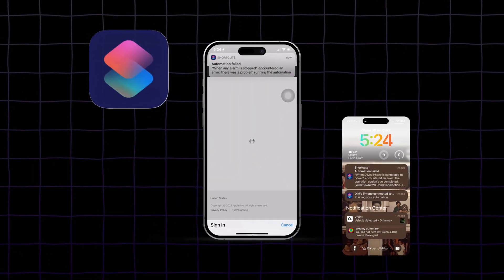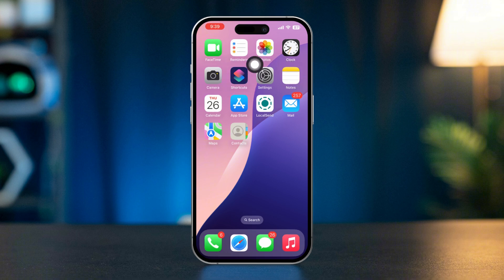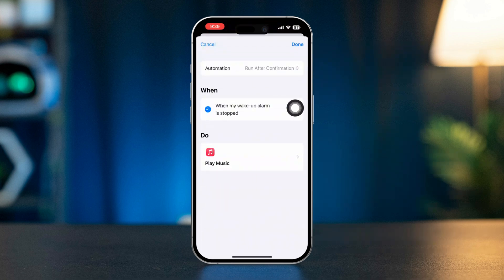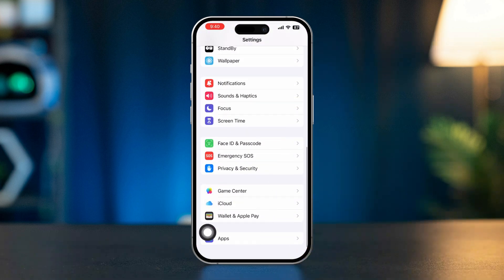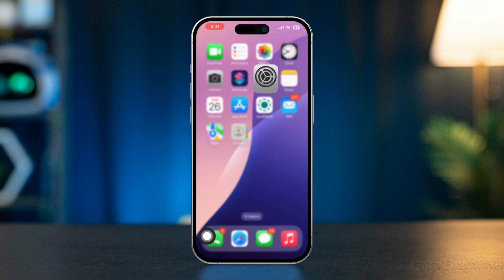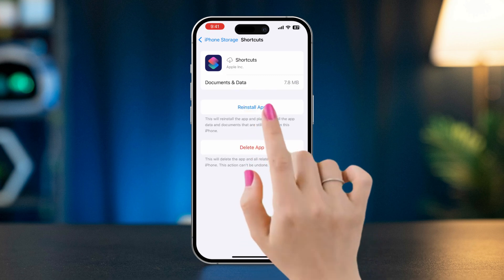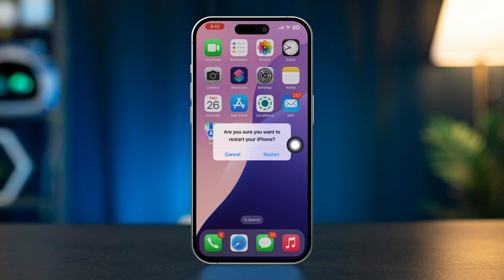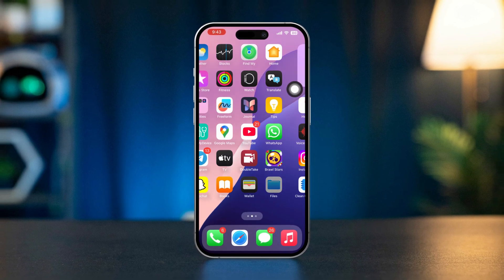How to Fix Automation Failed Error on iPhone | Automation Not Working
Facing the "Automation Failed" error on your iPhone? Don’t worry! In this guide, we’ll help you troubleshoot and fix automation not working on your iPhone. Whether it’s an issue with the Shortcuts app, iOS settings, or automation triggers, you’ll learn how to resolve these errors step by step. Discover tips to reset or reconfigure your automations so they run smoothly without interruptions. Perfect for anyone who relies on automation to simplify tasks on their iPhone!